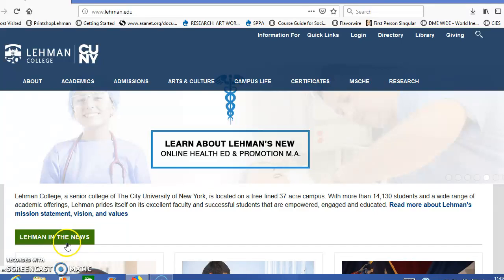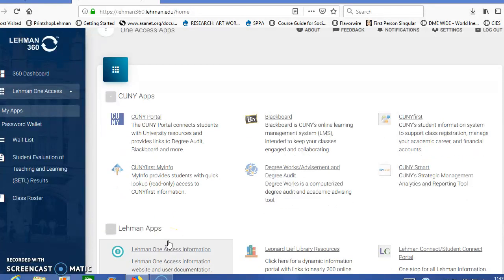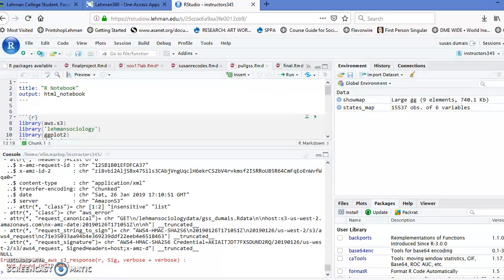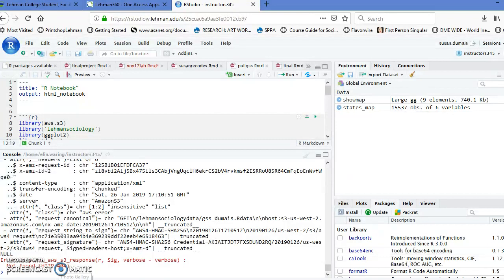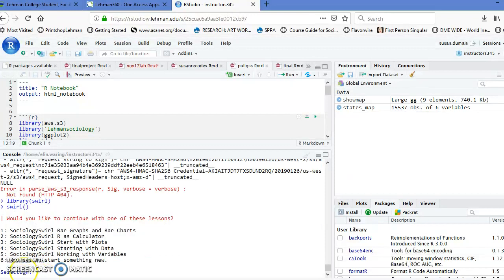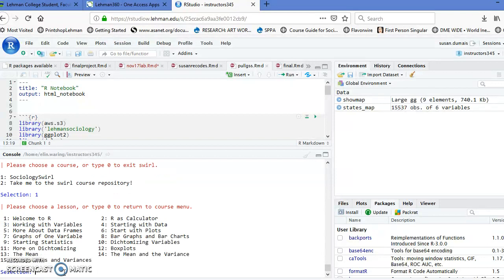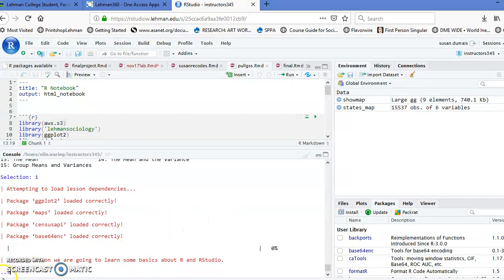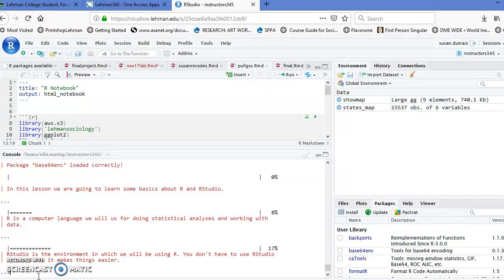Logging into R Studio and Swirl